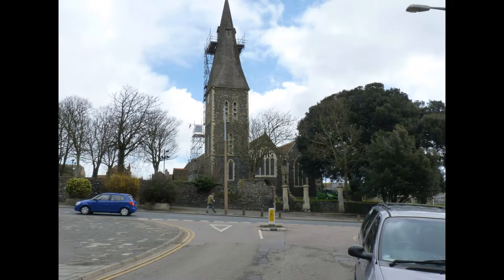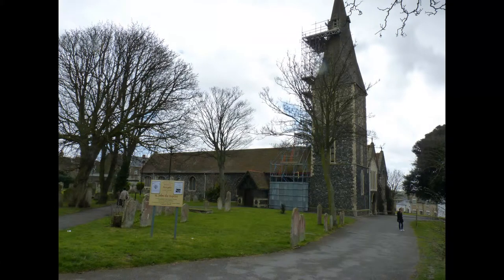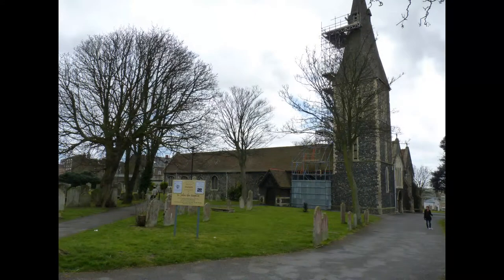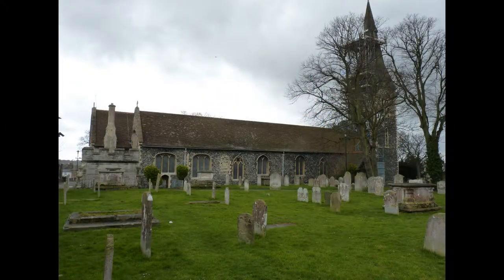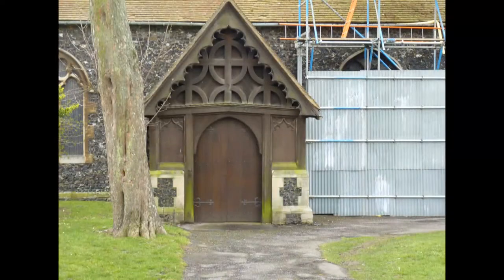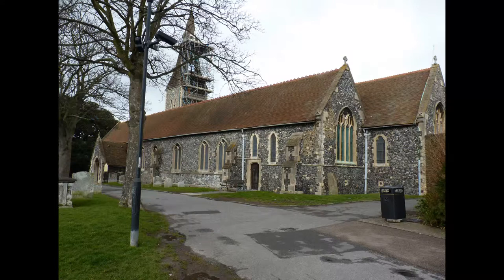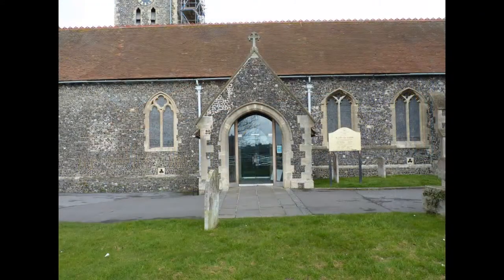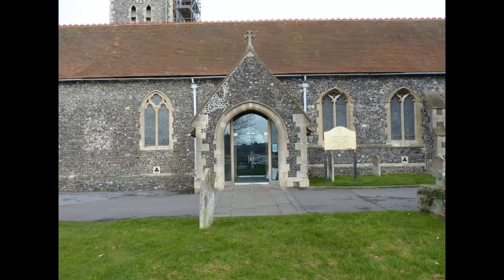The history of Saint John the Baptist's church Margate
A brief history of Saint John the Baptist's church Margate Kent